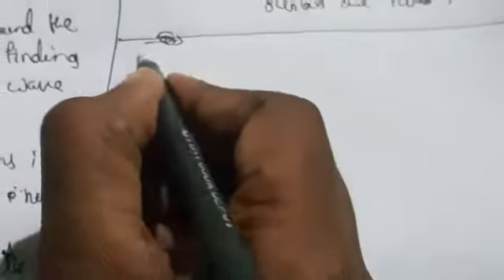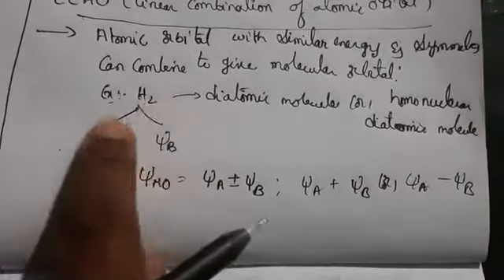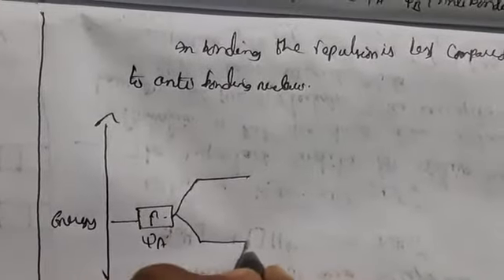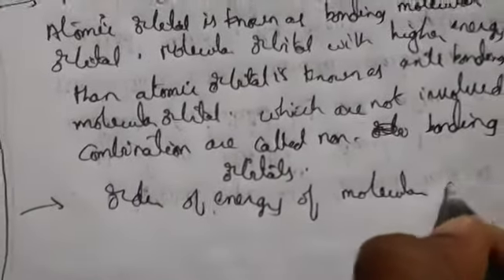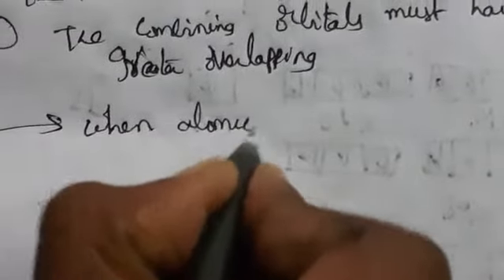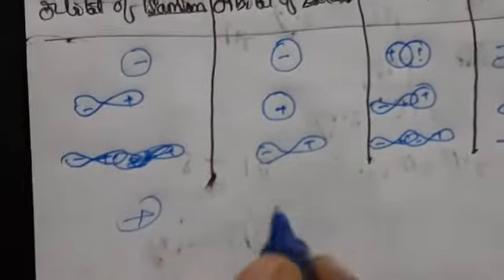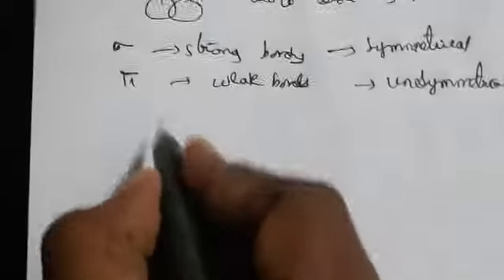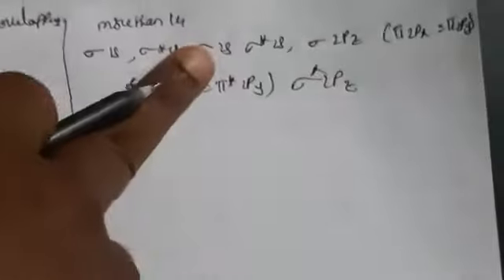Chemical bonding and molecular structure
Postulates of molecular orbital theory